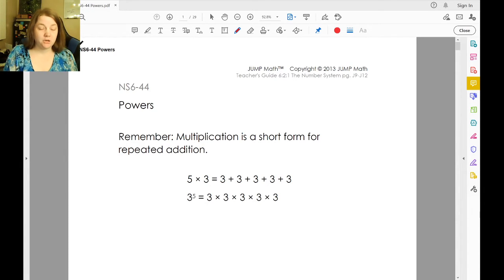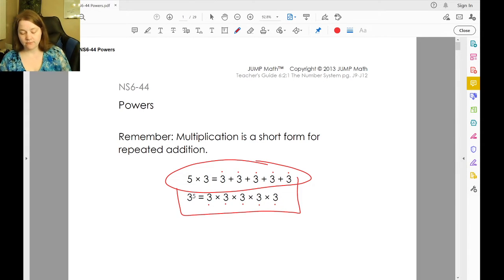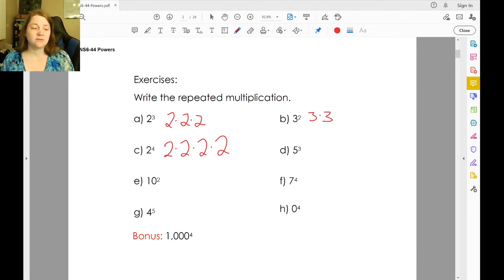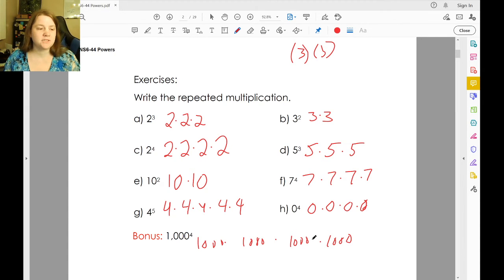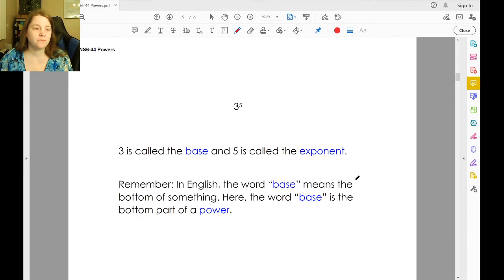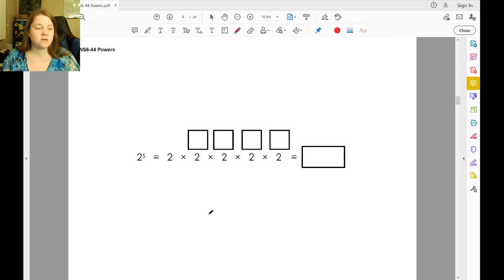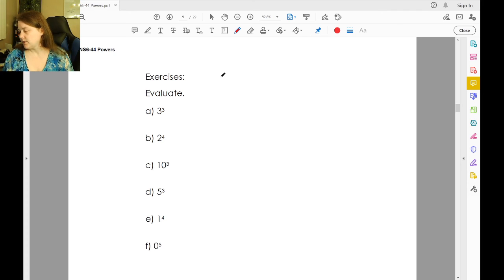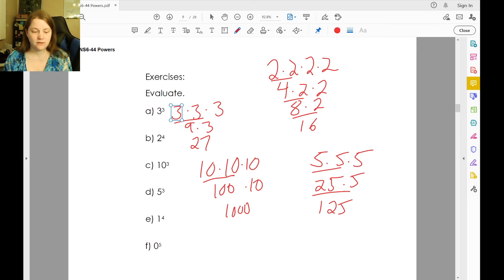NS44 Powers Intro